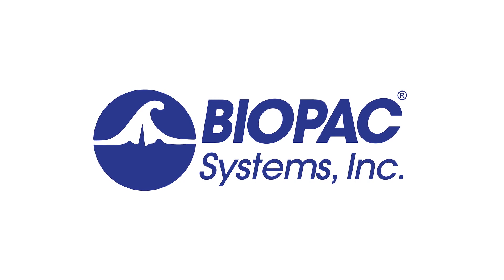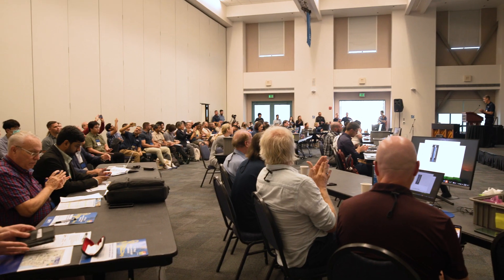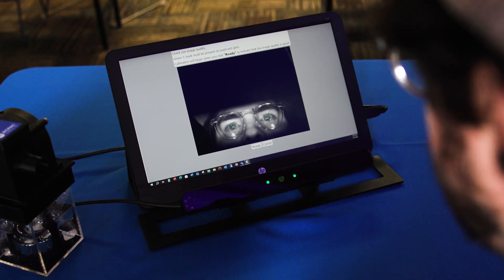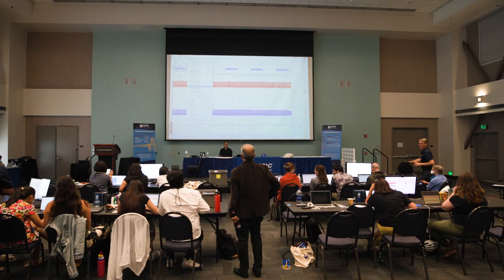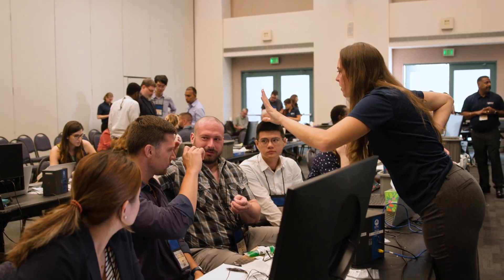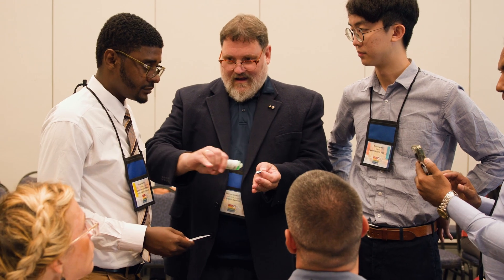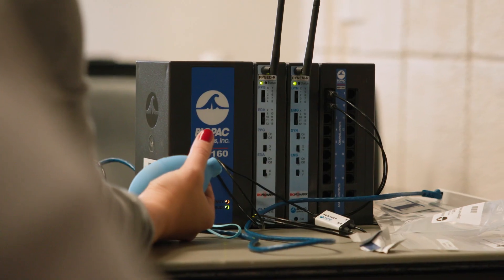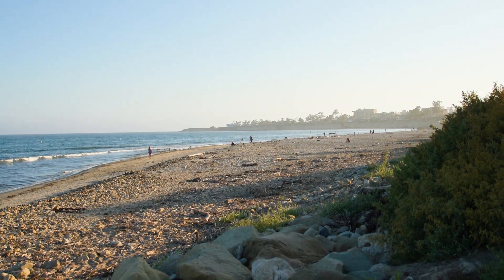4T|PHYS Human Physiology Conference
TOOLS, TRENDS, TECHNIQUES, AND TECHNOLOGY Train with Experts…Network with Colleagues. Learn about measuring physiology and stimulus delivery. 4T|PHYS is useful for people interested in measuring any aspect of human physiology—ECG, EDA, EMG, respiration, and other biometrics, how people move, where their eyes track an image, how their brain responds to certain kinds of stimuli, etc. BIOPAC hosts hands-on, small-group human physiology workshops, presented by renowned academics and industry experts. Fundamentals and special topic tracks for researchers and academics.